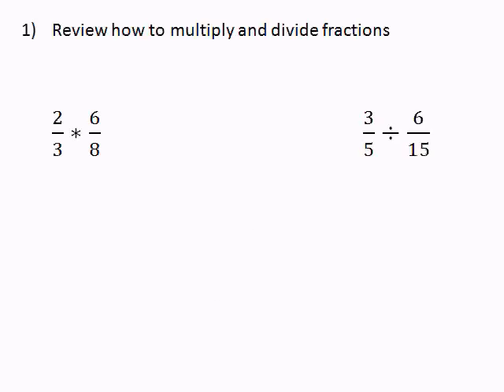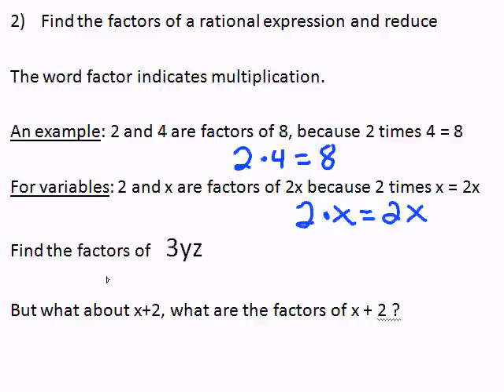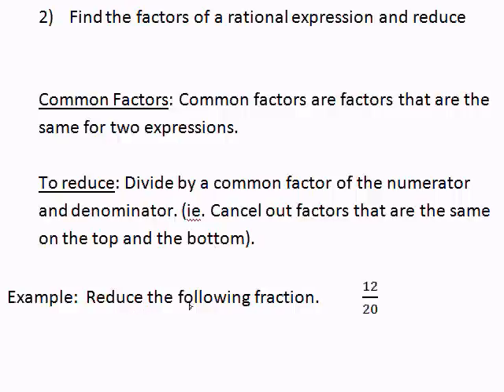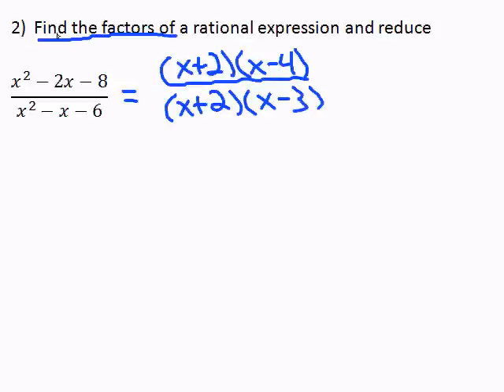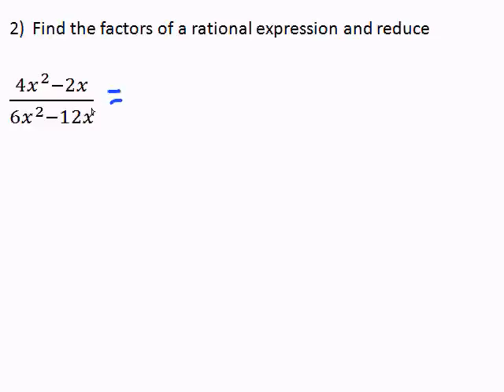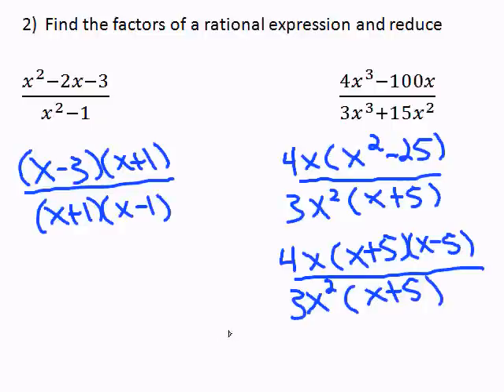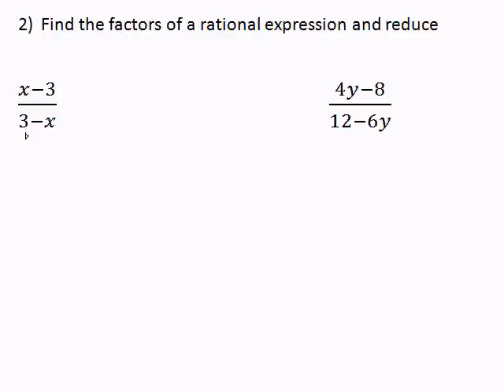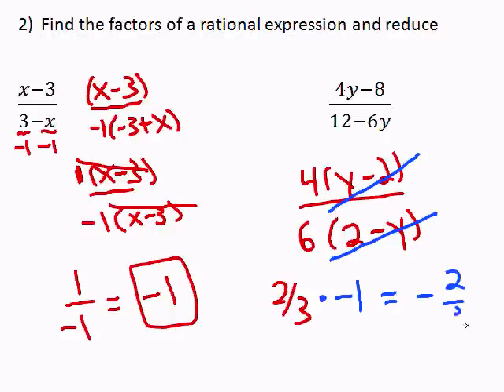Multiply and divide rational expressions part 1.wmv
Objectives:
1) Review how to multiply and divide fractions
2) Find the factors of a rational expression